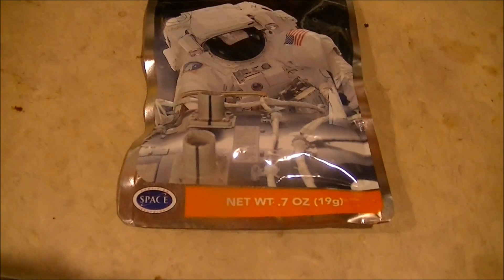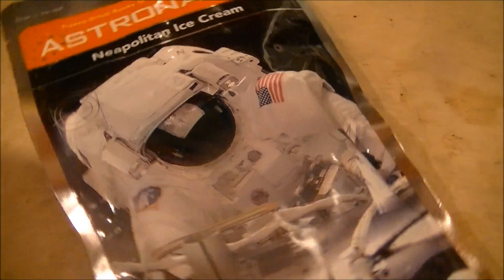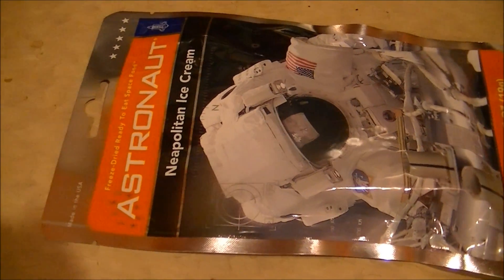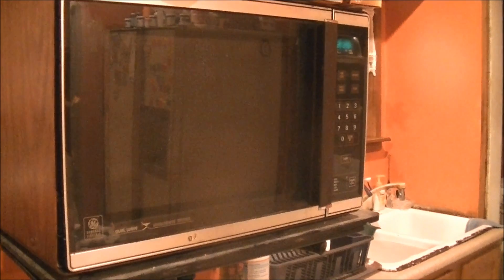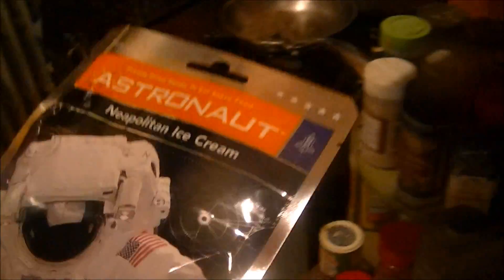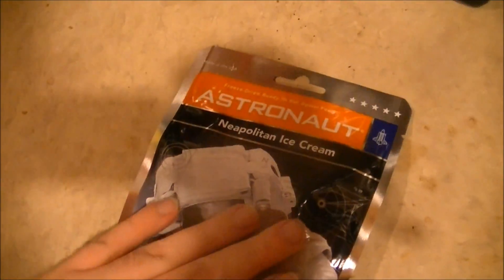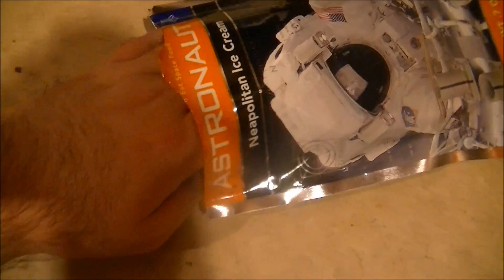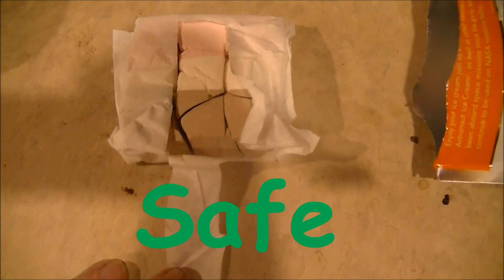Microwave Me: Astronaut Ice Cream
Experiment #461: Astronaut Ice Cream

(Rated G) I already microwaved regular ice cream so why not some space ice cream like the astronauts eat? In actuality, astronauts no longer eat freeze-dried ice cream, and the flavor used in the actual space missions in the 60's and 70's was vanilla. There's no actual evidence that neapolitan ice cream, the most famous flavor, was ever served in any space missions. Nowadays they prefer vacuum-sealed food in outer space, because the crumbs of freeze dried food can gum up the system. Anyways, the actual experiment itself was a dud. I was hoping the package would spark and provide a cool, interesting, fun plasma show, but it just sat there, starting at me. It was unfortunate, really. Also, I don't have a new microwave yet so I had to use my kitchen microwave, which isn't all that great at getting metal to spark (although it's good at blowing up stuff). The icecream itself was unaffected even though the package on the bottom did warm up a tiny bit. Granted, I doubt the actual ice cream itself would have done much beyond smoke due to lack of water, but it's hard to tell. Microwave Me is currently in its 17th season of production and is now the second longest continually running microwave show on YouTube, while being filmed in crystal clear 1080p for the best quality and as always stars Captain Microwave stars as the show's host and producer, who for this episode uses a 1978 GE Dual Wave microwave he named Jennie as a tribute to Jennie Garth of Beverly Hills 90210 fame.